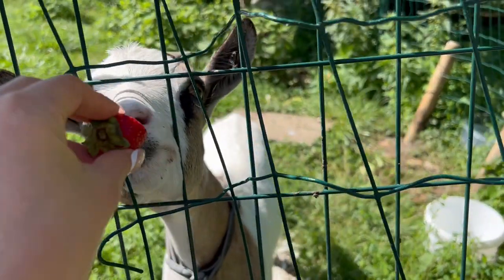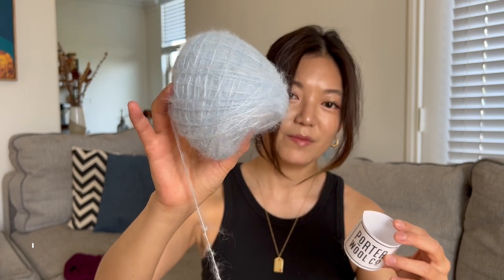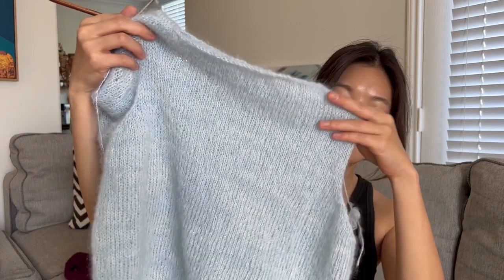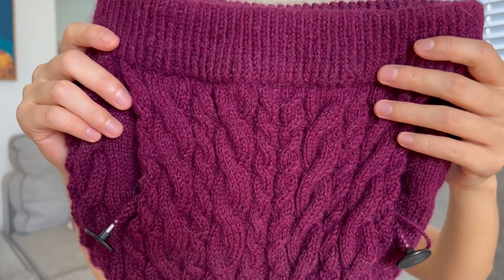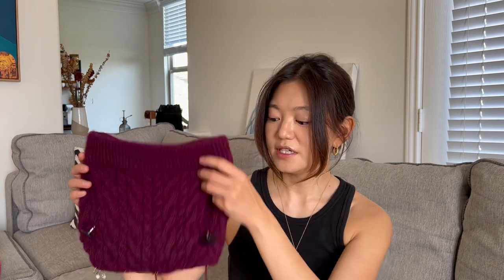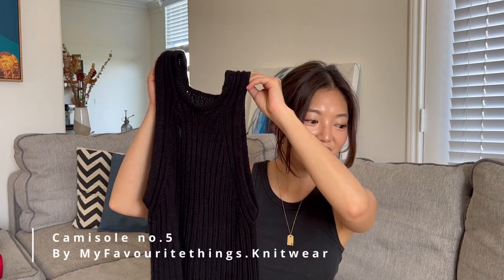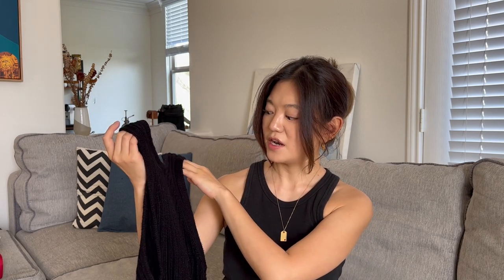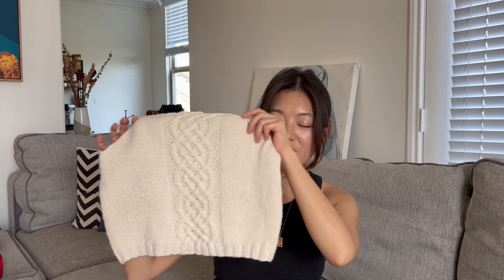Traveling Knits | Projects I brought to France and travel friendly pattern recommendations